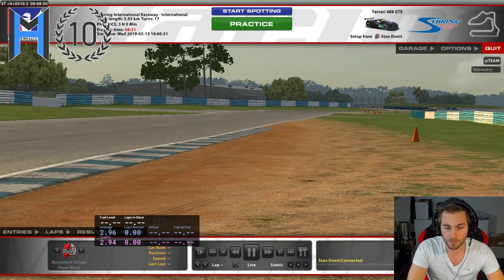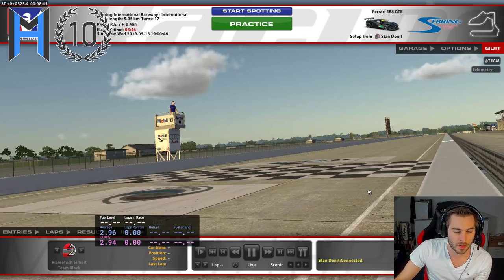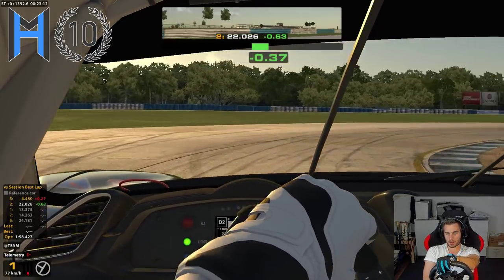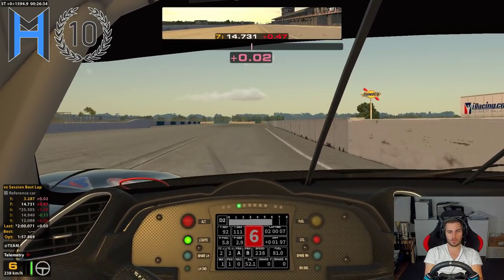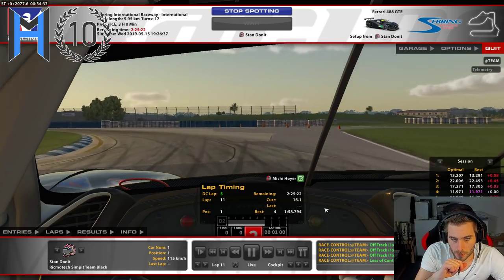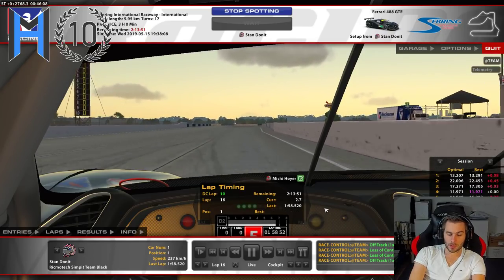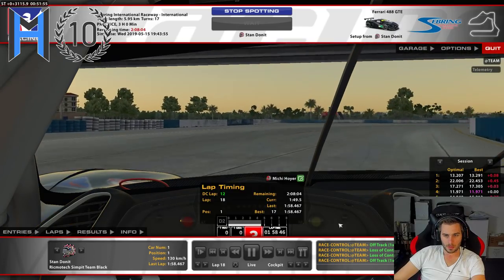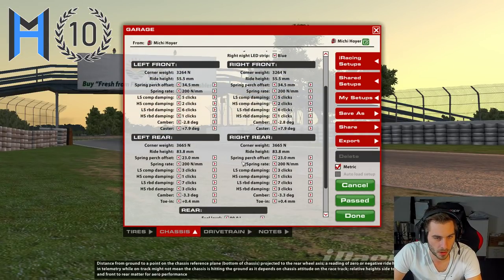Simracing Academy - iRacing 12h of Sebring Ferrari GTE Driving Instruction with Stan Donit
Today we are presenting you an episode of simracing academy at the Simpit. Stan Donit of the Ricmotech Simpit Endurance Team took a session of coaching conducted by Michi Hoyer. As we are preparing for the 12h of Sebring race here at the simpit, we consider the testing session has started.
Watch how Michi Hoyer redefines the lines and approaches of Stan Donit and check him out.

Looking to improve in simracing? This service might be interesting for you to look at.
In a driving instructor lesson, you are testing with me (like here in the video) in order to improve your strengths and work on your weaknesses. Therefore, we are selecting the simulation to be used, the car to be driven and the track to be tested, allof your choice.

Please tell me the following things in order to think of a way of work:
- experience in simracing with basic background information
- simulation of choice
- car of choice
- track of choice
- area-/s to be worked on (setup, driving lines, driving techniques, consistency)
- availability of you in terms of finding a date

Prizing includes:
- Preparation
- Server hosting costs
- Costs for potential DLC
- The Lesson itself
- written consultancy report, displaying the areas we worked on.

Prizing:
The lesson is charged 45,00 € / h
for setting up our session I charge 5,00 € for once as long as simulation/car/track keeps the same.
Payment needs to be done in advance - I hope you can understand.

If you are interested in having a session with me, please write me an e-mail to or leave me a message on my facebook page